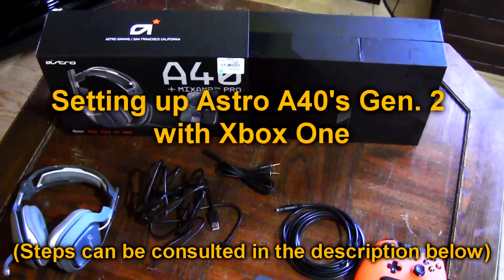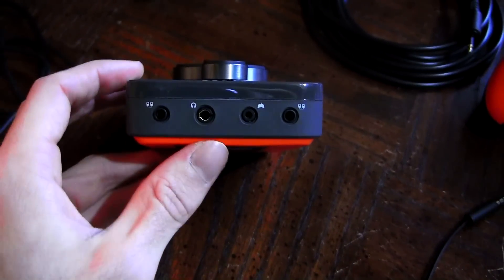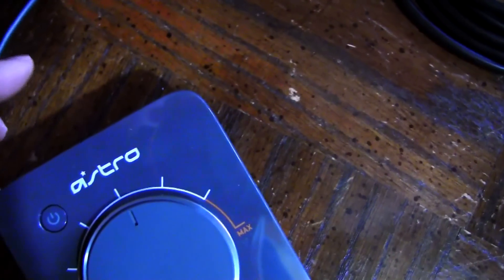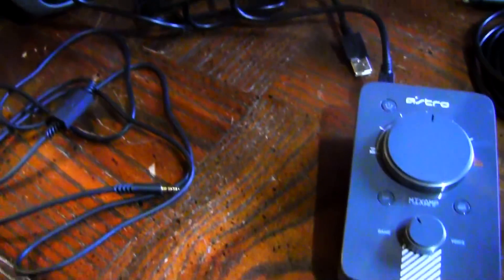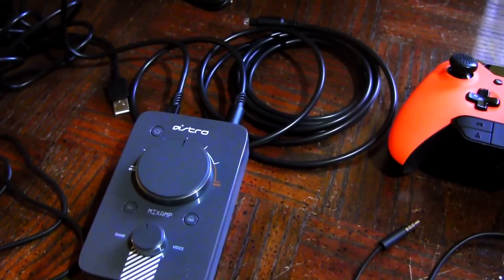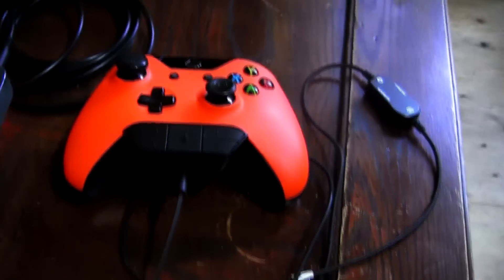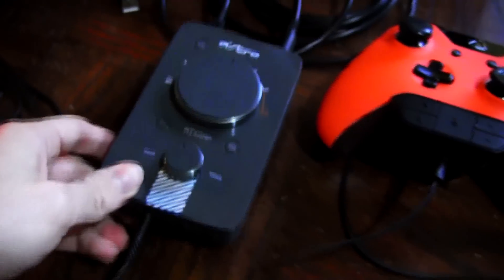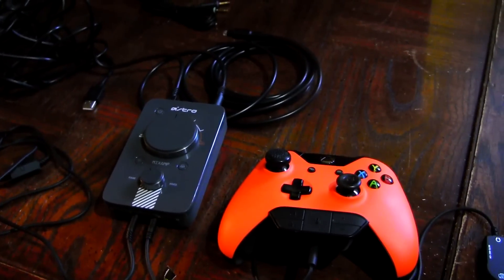How to Setup Astro A40 (Gen 2) with Xbox One (CHAT + Game Audio)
This video shows you how to setup the Asto A40 (Generation 2) with the Xbox one!

Steps:

1. Plug your micro USB into the back of the mix amp, and the USB cable into your computer or Xbox one.

2. Plug the audio cable into your headset (the bigger wire goes into the headset), and plug the other end (smallest wire) into the headset port on your mix amp.

3. The optical cable is plug in the port OPT in the back of the mix amp, and the bigger side of that cable is plug into the back of the Xbox one in the optical port.

4. You will need the Xbox one adapter and the wired cable for you headset, simply a wire that goes from your headset to controller.

5. Plug the adapter in your controller, then plug the 2.5mm to 3.5mm in the adapter.

6. Plug the part for the controller into the 2.5 to 3.5mm converter, and plug the headset part of the wire into the mix amp port with the controller icon.

7. Mute the game volume on the adapter by pressing the controller icon and muting the game volume. Adjust your game volume on your mix amp.

8. In order to talk, press the person icon on the adapter and the + icon to be able to hear others talk.

Let me know if you guys have any questions and I'll do my best to answer them!